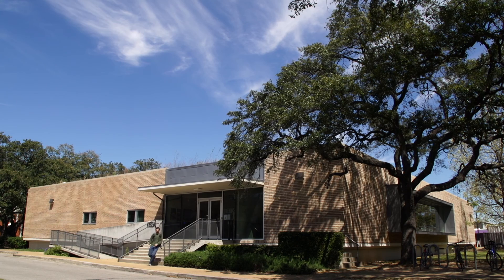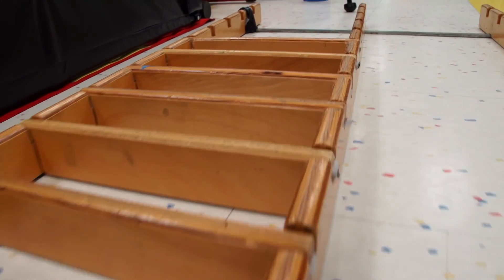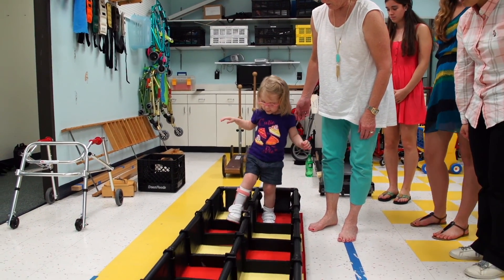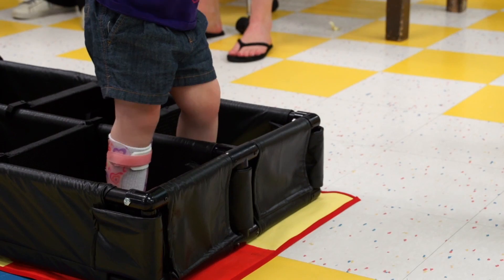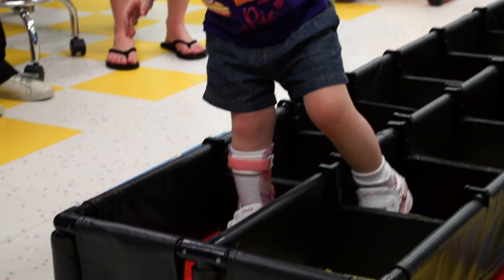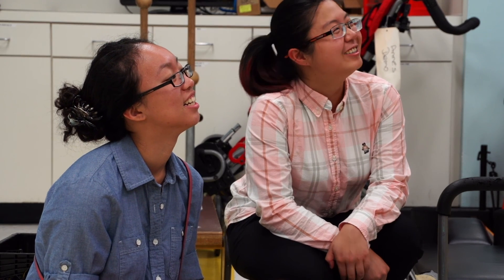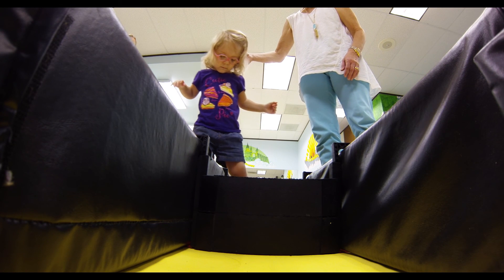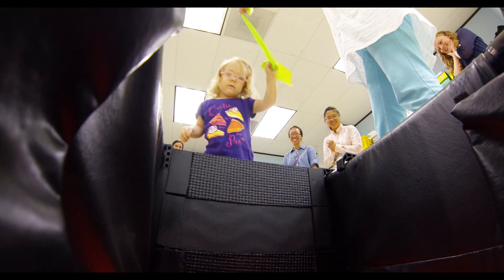Students step up for physically challenged children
Five Rice University freshmen stepped up to a challenge, literally, when they designed a platform for physical therapists who help children with balance issues.

The StepUp Floor Ladder is a simple frame with movable rungs that tests children's ability to balance as they traverse obstacles.